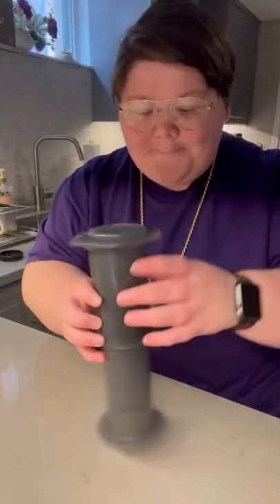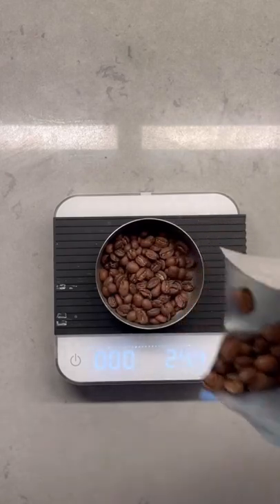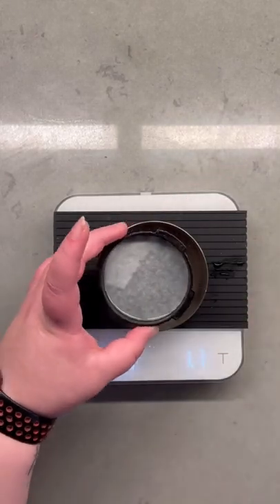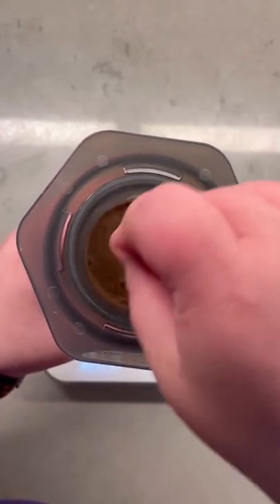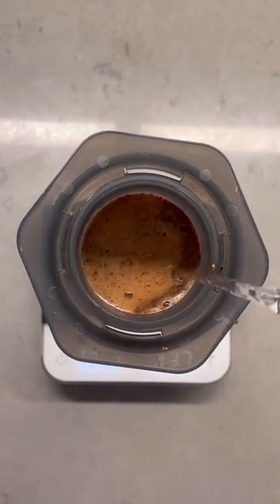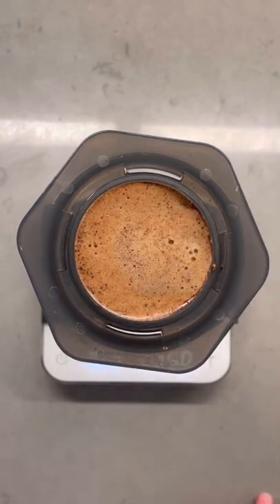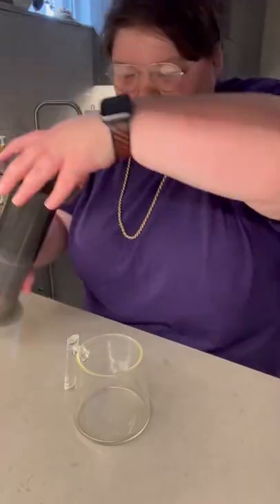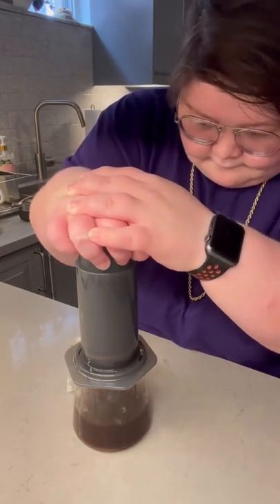How to Make A Perfect Aeropress Coffee